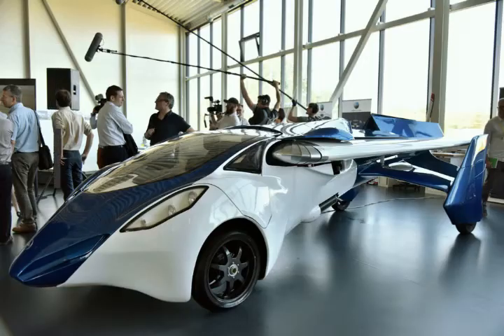FLYING CARS? Magnetic Levitation Achieved! New Basis For LEVITATION Transport Found!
Flying Cars Next? Magnetic Levitation Achieved! New Basis For LEVITATION Transport Found! Reveal
2) Thumbnail image - flying car aeromobil by EU2016 SK on Flickr, CC0 1.0..jpg